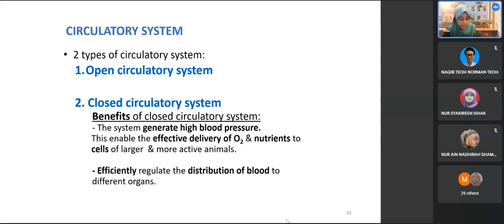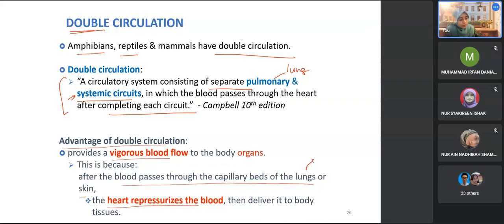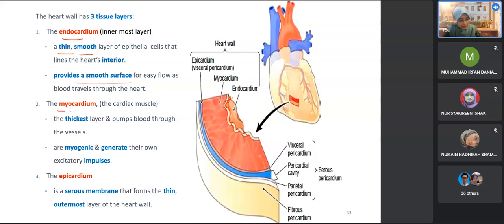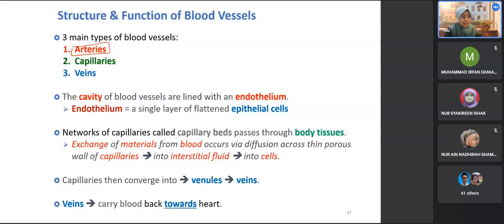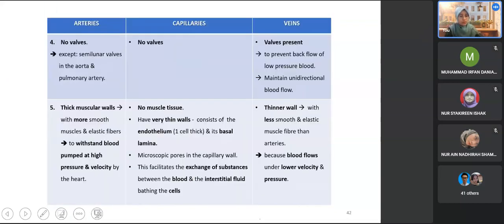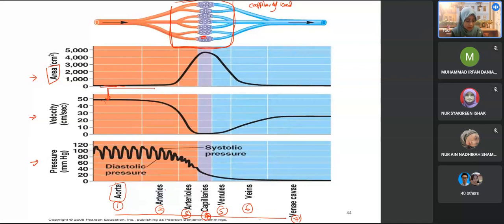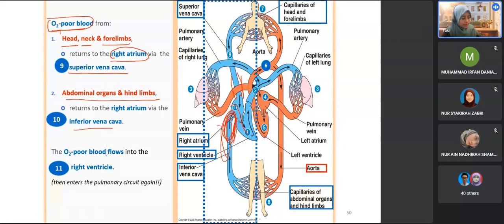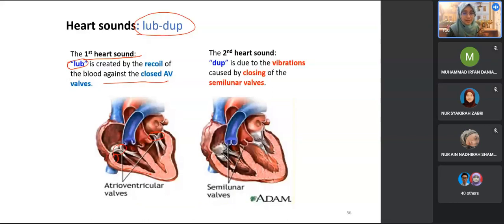Chapter 6 : Part 1 (2022)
Open & Closed circulatory system - Cardiac cycle